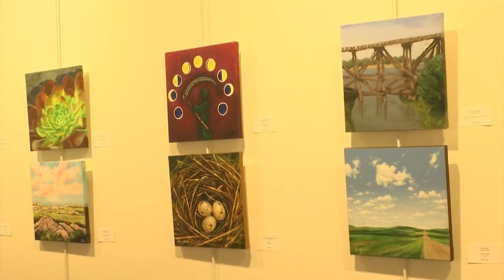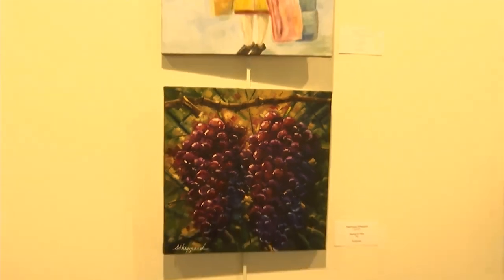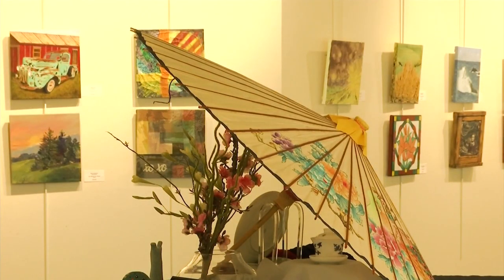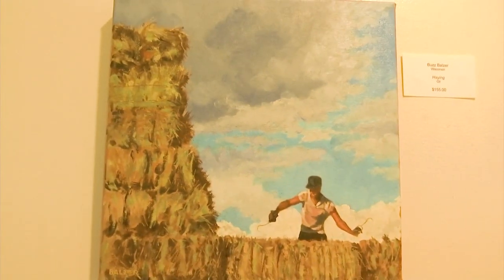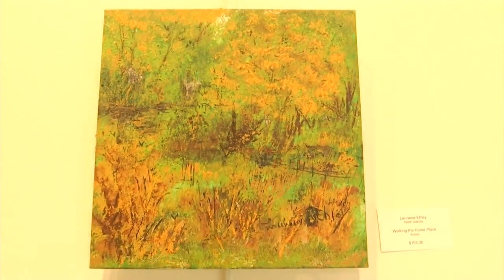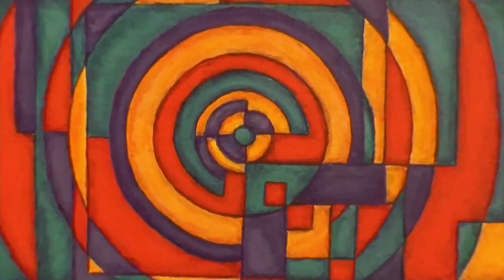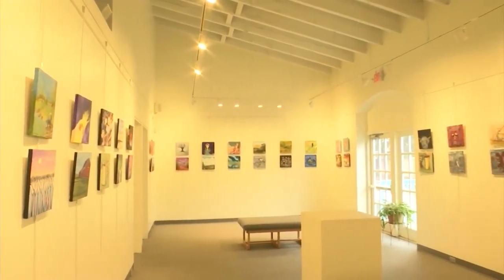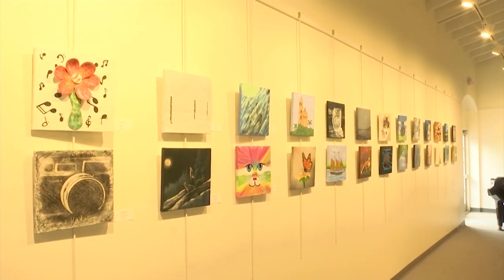Twelve square inches of art for 12th annual "Square Foot Exhibit"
The Bismarck Art & Galleries Association is hosting their 12th Annual Square Foot Exhibit on Tuesday, August 8th from 5 to 7 PM.